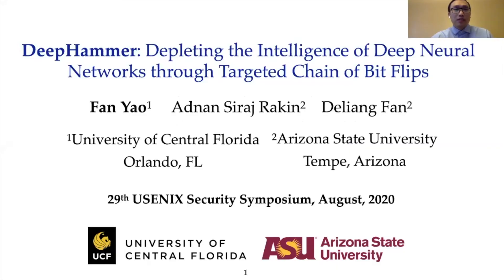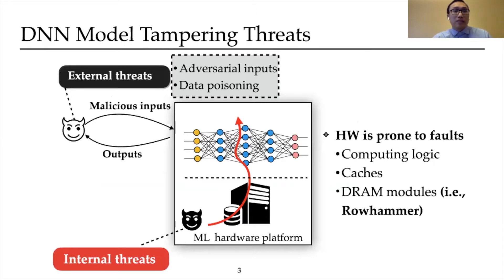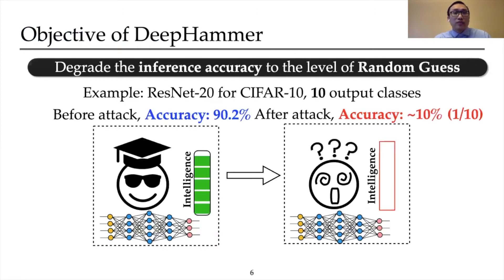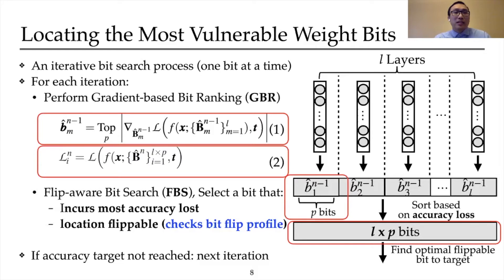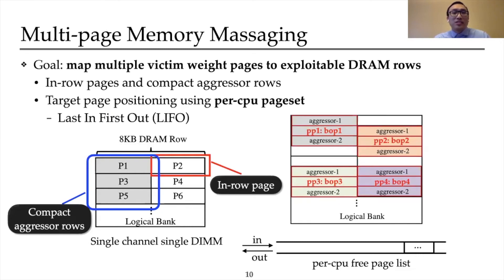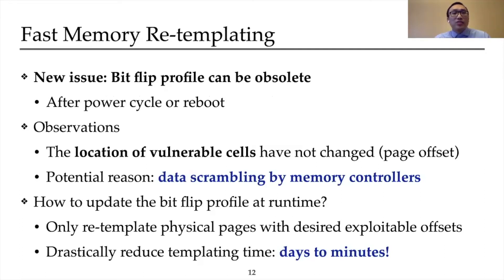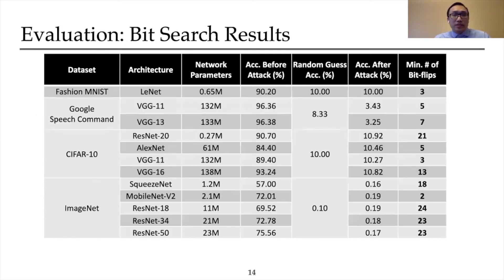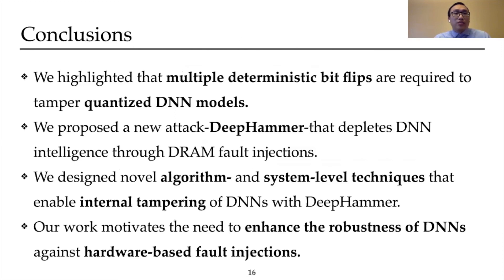USENIX Security '20 - DeepHammer: Depleting the Intelligence of Deep Neural Networks through Target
DeepHammer: Depleting the Intelligence of Deep Neural Networks through Targeted Chain of Bit Flips

Fan Yao, University of Central Florida; Adnan Siraj Rakin and Deliang Fan, Arizona State University

Security of machine learning is increasingly becoming a major concern due to the ubiquitous deployment of deep learning in many security-sensitive domains. Many prior studies have shown external attacks such as adversarial examples that tamper the integrity of DNNs using maliciously crafted inputs. However, the security implication of internal threats (i.e., hardware vulnerabilities) to DNN models has not yet been well understood. In this paper, we demonstrate the first hardware-based attack on quantized deep neural networks–DeepHammer–that deterministically induces bit flips in model weights to compromise DNN inference by exploiting the rowhammer vulnerability. DeepHammer performs an aggressive bit search in the DNN model to identify the most vulnerable weight bits that are flippable under system constraints. To trigger deterministic bit flips across multiple pages within a reasonable amount of time, we develop novel system-level techniques that enable fast deployment of victim pages, memory-efficient rowhammering and precise flipping of targeted bits. DeepHammer can deliberately degrade the inference accuracy of the victim DNN system to a level that is only as good as random guess, thus completely depleting the intelligence of targeted DNN systems. We systematically demonstrate our attacks on real systems against 11 DNN architectures with 4 datasets corresponding to different application domains. Our evaluation shows that DeepHammer is able to successfully tamper DNN inference behavior at run-time within a few minutes. We further discuss several mitigation techniques from both algorithm and system levels to protect DNNs against such attacks. Our work highlights the need to incorporate security mechanisms in future deep learning systems to enhance the robustness against hardware-based deterministic fault injections.